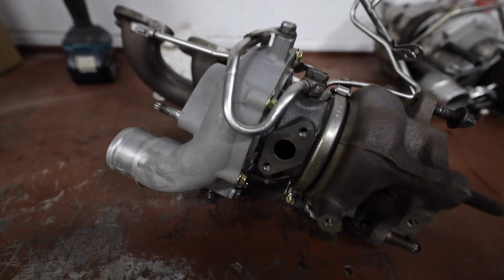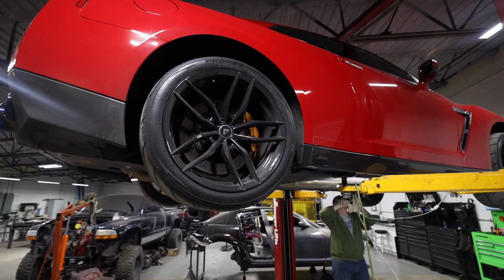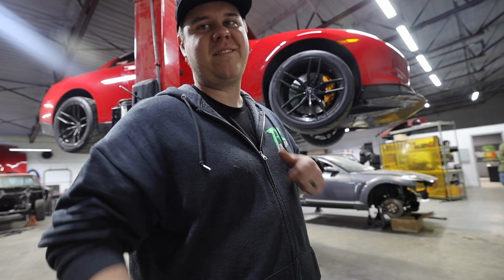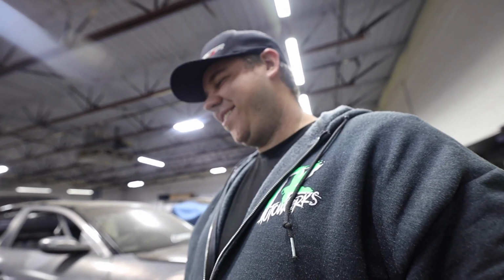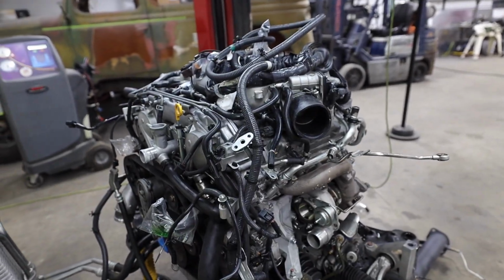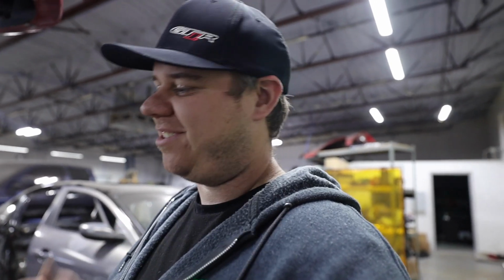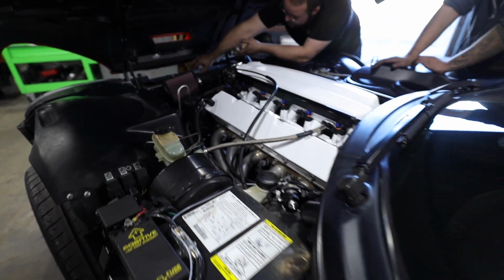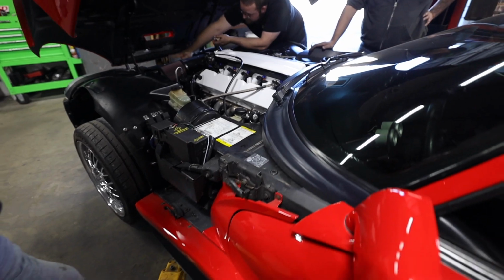GT-R Turbos installed! Viper Donuts!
This video is about GT-R turbos installed and getting started on turbo viper!

FOLLOW ON FACEBOOK AND INSTAGRAM @TOMMYKENTNER